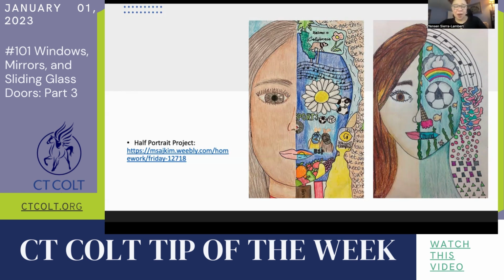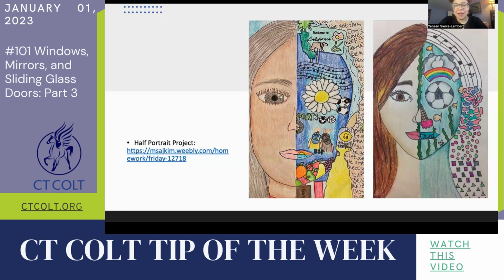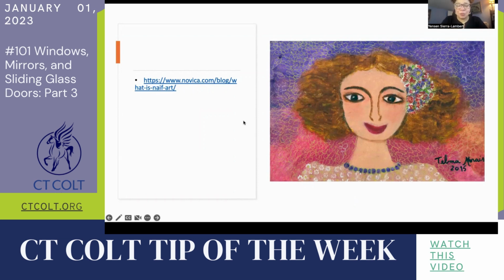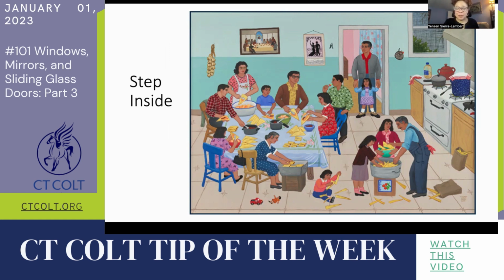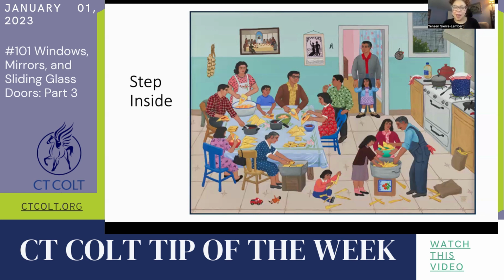CT COLT TIP OF THE WEEK #101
Happy New Year! In this Tip of the Week, Yensen Sierra Lambert, CT COLT Teacher of the Year 2022 and Spanish teacher from Greens Farms Academy in Westport, shares PART III of her 3 part series on Diversity, Equity, Inclusion, and Belonging entitled "Windows, Mirrors, and Sliding Doors".

She defines sliding doors as opportunities that we create to open a door or window into the target culture and allow our students to step inside and experience it for themselves.